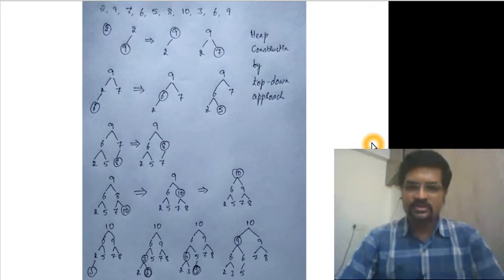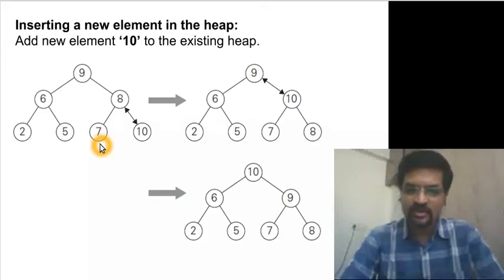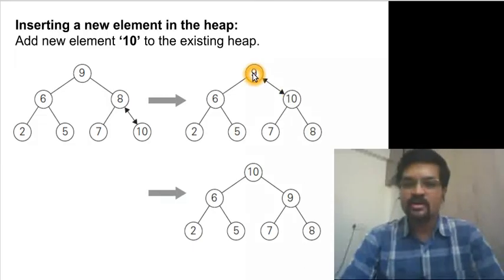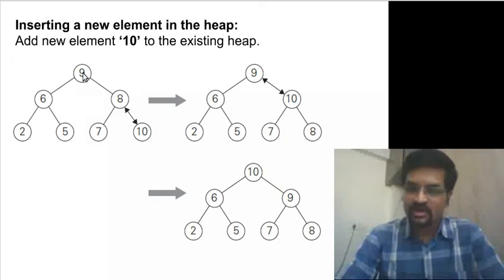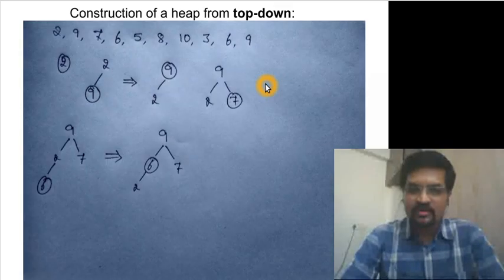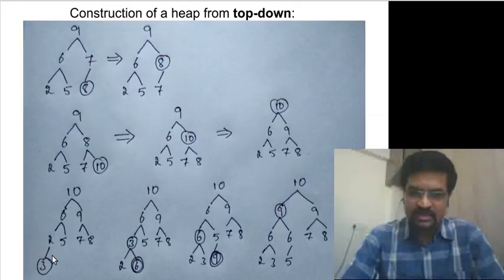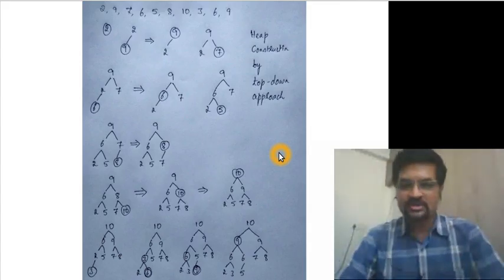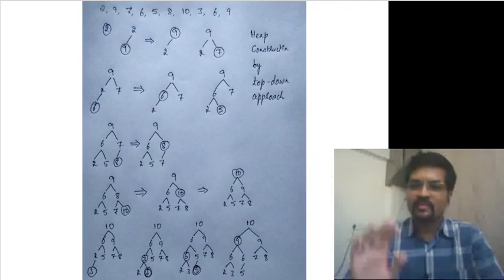Algorithms: Top-down Heap construction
Introduction to Algorithms:
. Transform and Conquer
. Heapsort
. Top-down Heap Construction

Ref: Book by Anany Levitin, "Introduction to the Design and Analysis of Algorithms"